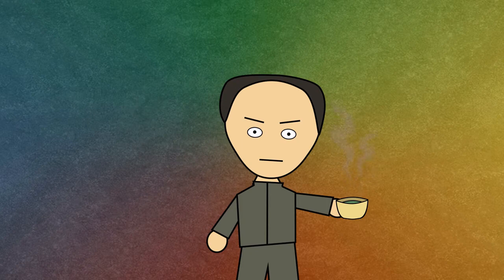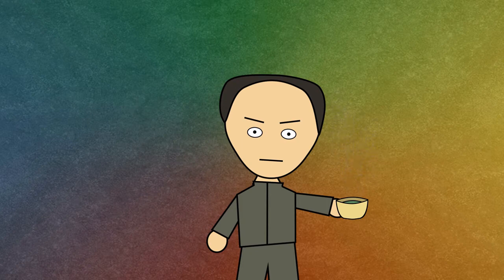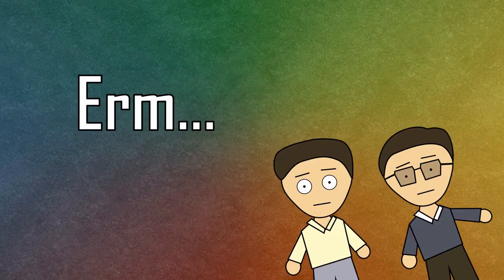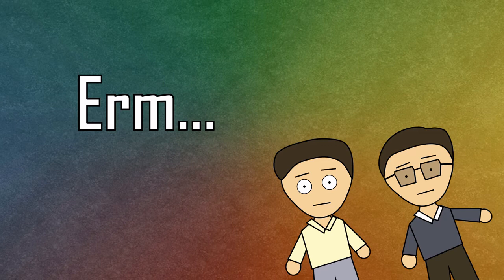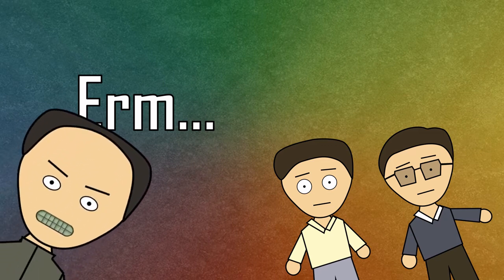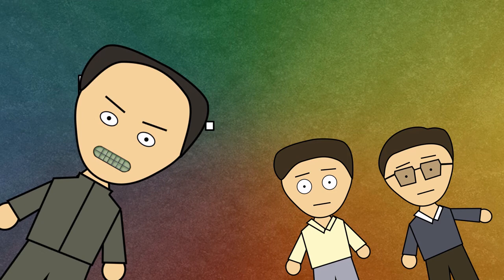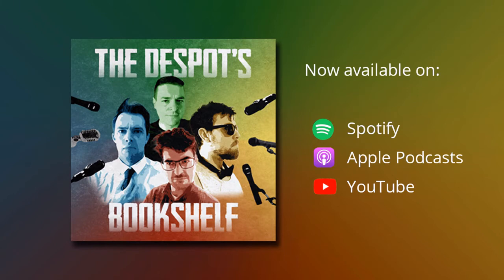Why did Chairman Mao have green teeth? (Short Animated Documentary)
Although Mao is known for his Little Red Book, fewer people know about his little green teeth. But why was the great supreme commander's oral hygiene so poor and what made his teeth turn green?

TRANSCRIPT - Why did Mao Have Green Teeth?

When young Doctor Li Zhisui was called upon to become Chairman Mao’s personal physician in the late 1950s, he was anxious to say the least. The Dear Leader considered himself a paragon of physical prowess and took a dim view of medical professionals who didn’t always share these views on his robust health.

Their relationship began with a routine examination. While his sinuses and nose seemed perfectly fine, Li was struck by the Chairman’s teeth, which according to military leader Peng Dehuai ‘looked like they were coated with green paint.’ Li gently prodded a gum and recoiled as it oozed with pus, while elsewhere teeth were infested with rot.

Mao, in contrast to his hands-on management of the Chinese economy, took an altogether more laissez-faire approach to his personal hygiene and health.

He reportedly never bathed, preferring to be wiped down with hot towels by his bodyguards, and considered his chain smoking habit to be ‘an exercise in deep breathing.’

When it came to oral hygiene, Mao, following a tradition common among the peasantry of Southern China, refused to brush his teeth, preferring instead to rinse his mouth out with tea, before eating the leaves.

Eventually, the portly despot’s oral ignorance became unsustainable and he was dragged out of his palace to visit Dr Zhang Guangyan, a dentist from Beijing Medical College.

Zhang was similarly unsettled by the feast of plaque, but after carefully cleaning away the years of encrusted detritus, he implored the Great Helmsman to start brushing his teeth daily.

“No” replied Mao, “I clean my teeth with tea. I never brush them. A tiger never brushes his teeth. Why are a tiger’s teeth so sharp?”

Li and Zhang stood in stunned silence, contemplating this bizarre logical fallacy.

Mao winked and added, “See, there are a lot of things you doctor’s can’t explain.”

Such is the life of a despot.

The Despot’s Bookshelf in no way encourages gargling green tea as a substitute for oral hygiene practices recommended by actual dentists.